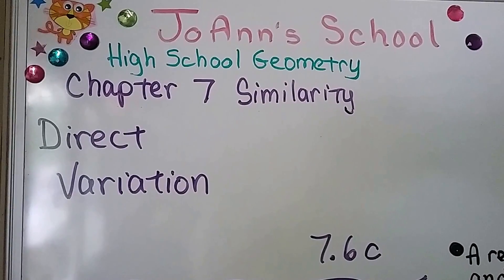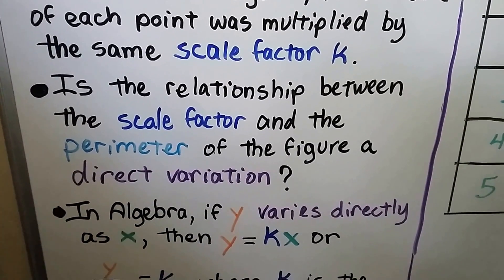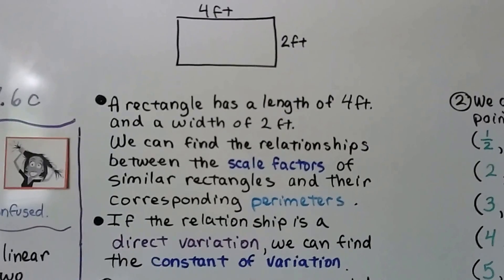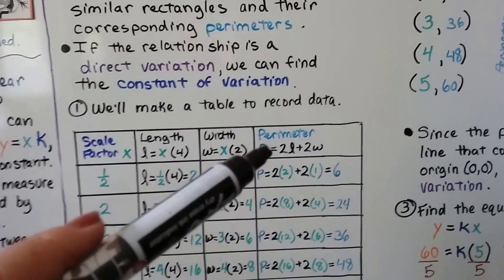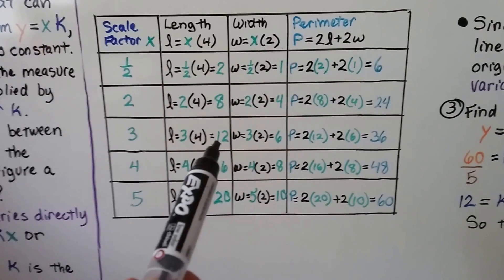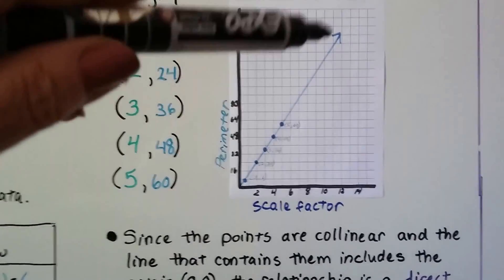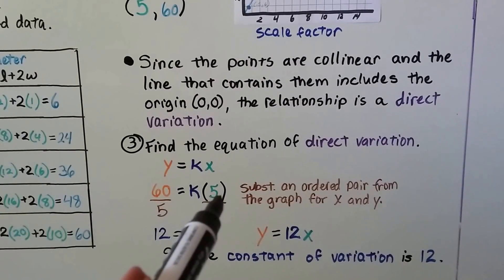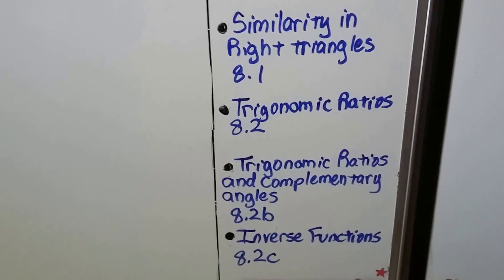Geometry 7.6c, Direct Variation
An explanation of Direct Variation as a linear relationship between two variables, x and y, that can be written in the form y = xk, where the k is a nonzero constant. In algebra if y varies directly as x, then y = kx or y/x = k, where k is the constant of variation. We find if the relationship between the scale factor and the perimeter of a figure is a direct variation. We make a table to record data for our scale factor x, length, width, and perimeter. We graph the ordered pairs to see if the points are collinear and include the origin (0,0). We find the equation of direct variation and find the constant of variation.

MINDS Minds.com/joannsschool